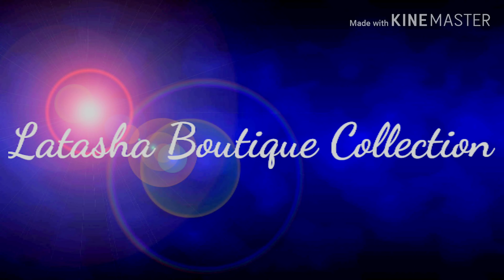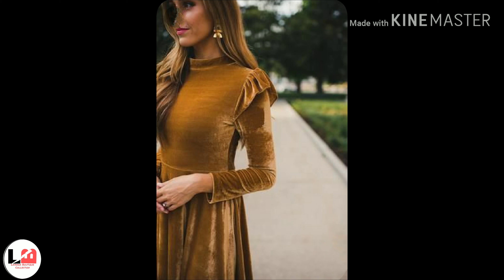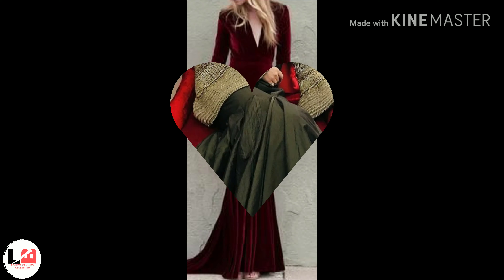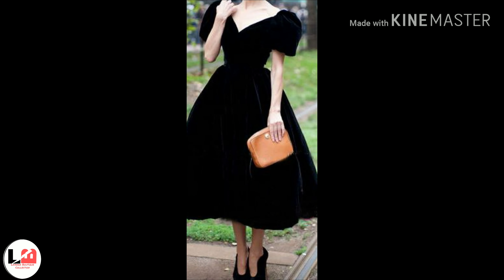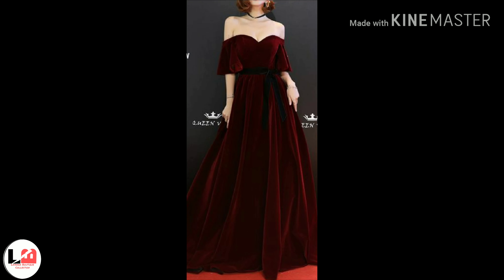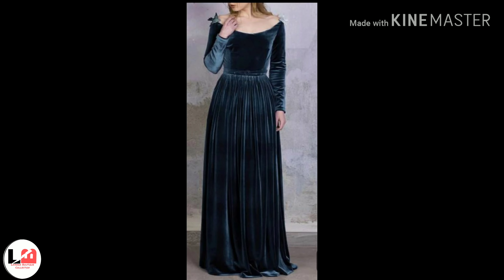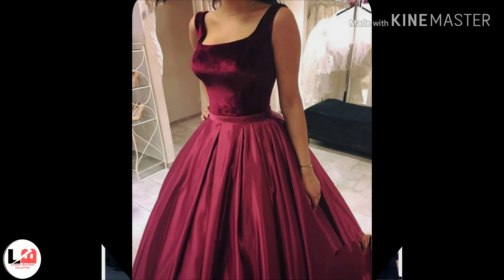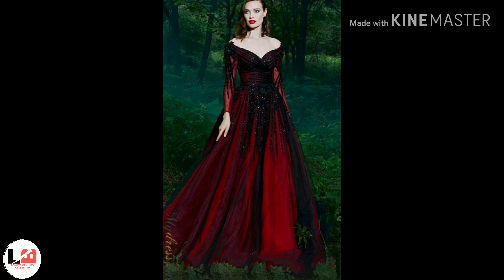Stylish Latest different❣️Velvet Gown collection 2020 ll New Boutique Velvet Gown design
Latasha Boutique Collection

New Look Velvet Gown design